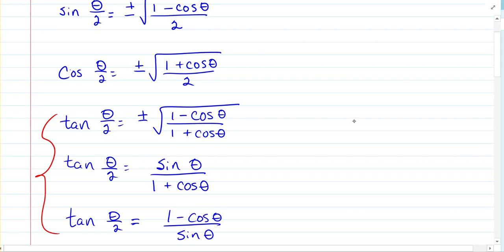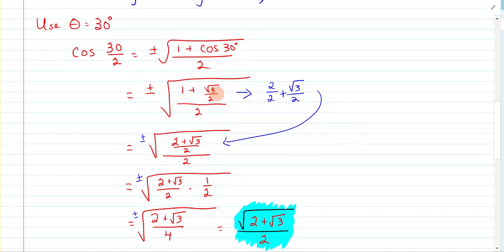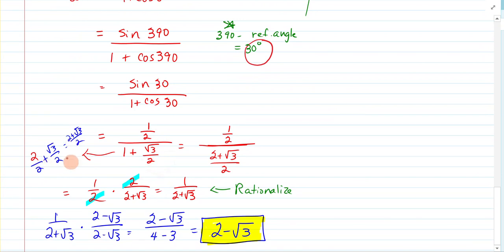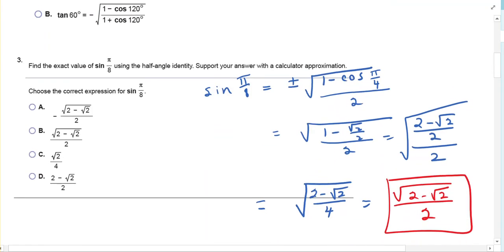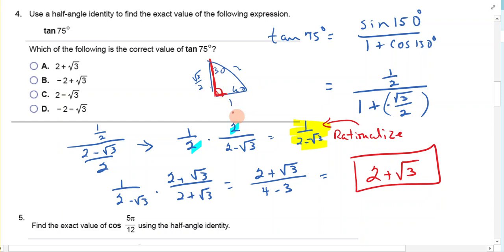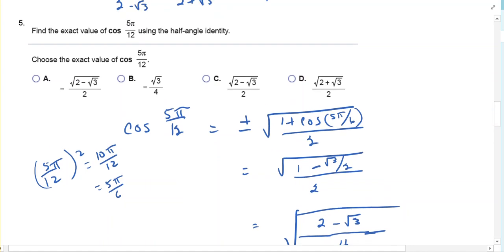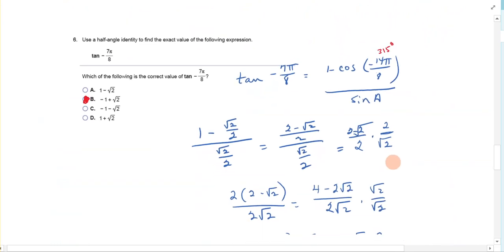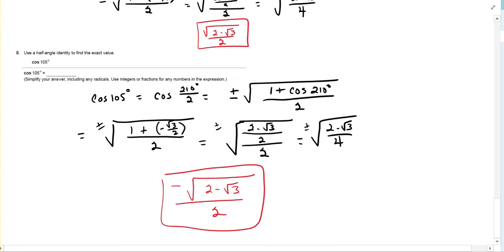Section 5.6 Half Angle Identities